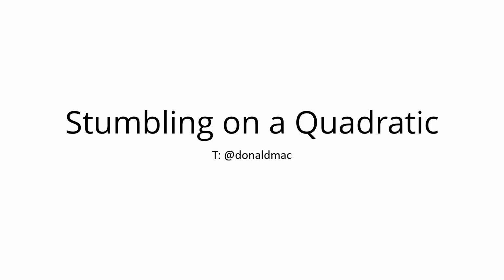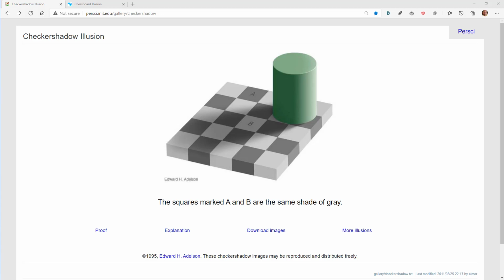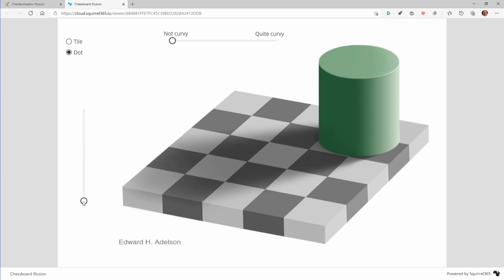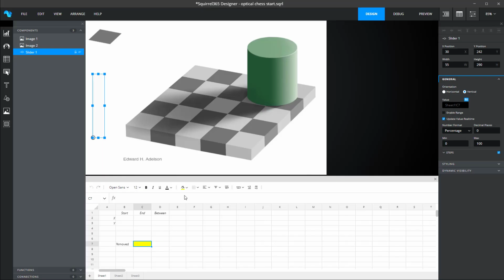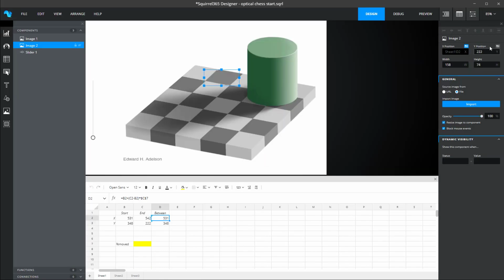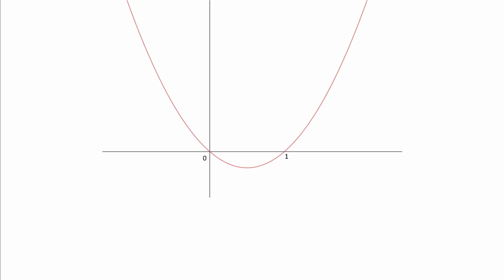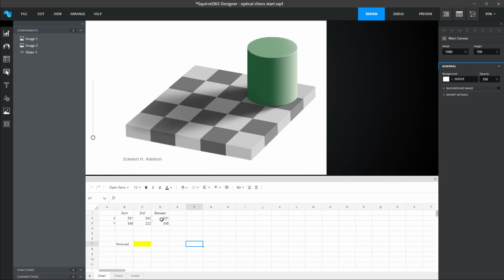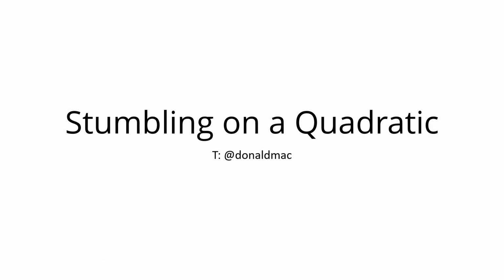Stumbling on a quadratic